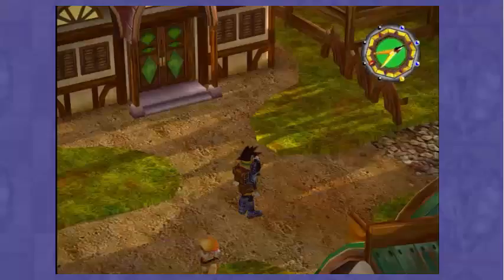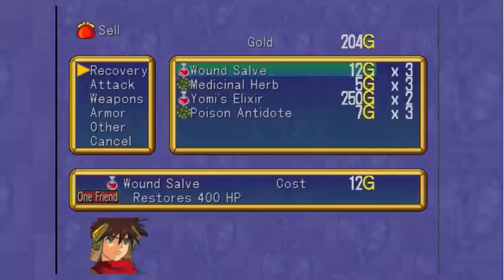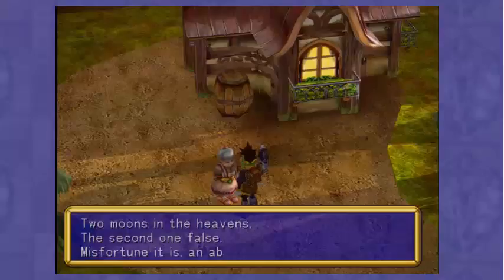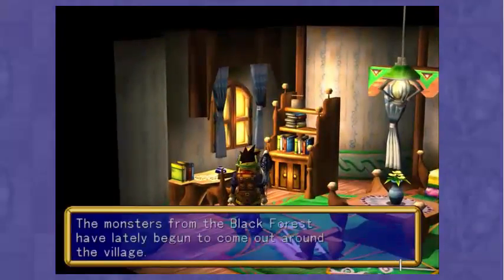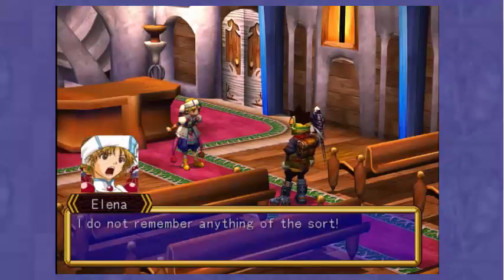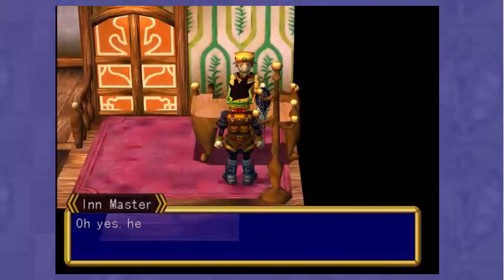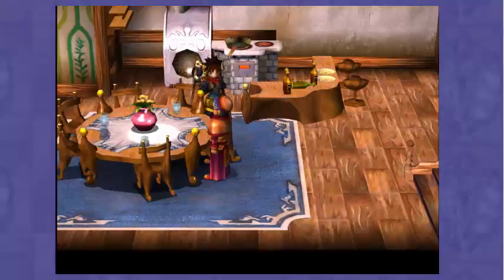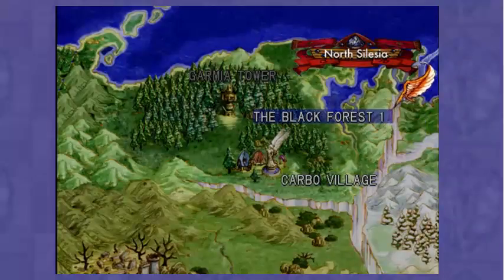The Songstress and the Geohound - Let's Play Grandia II Part 2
Now in Carbo Village, we go to see what this job offer is.